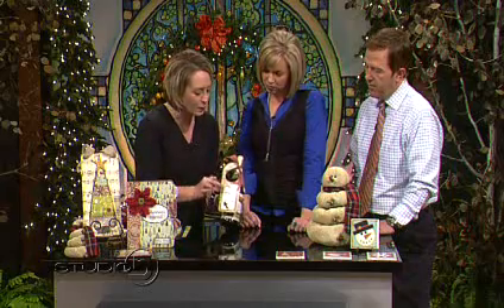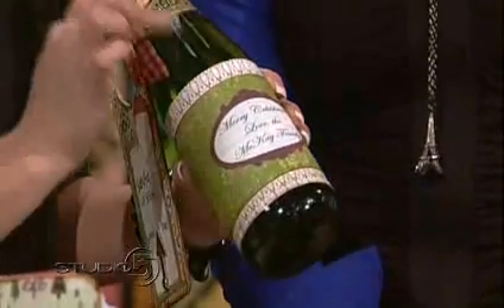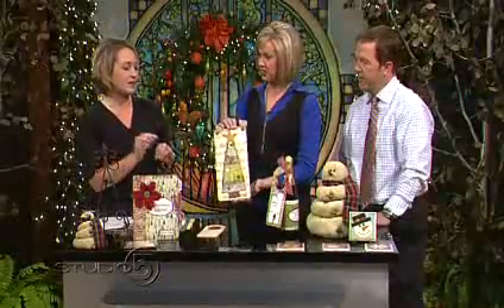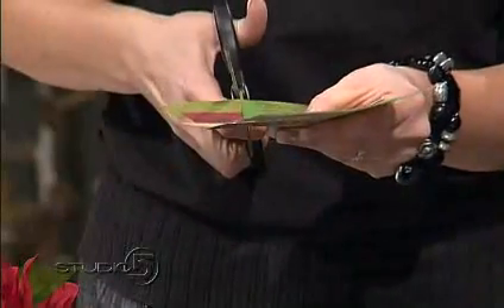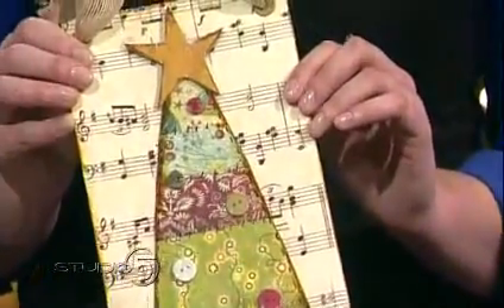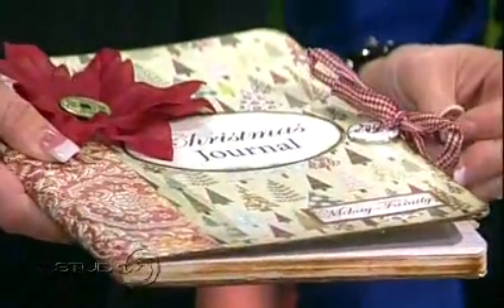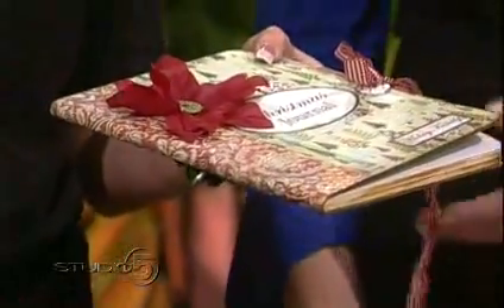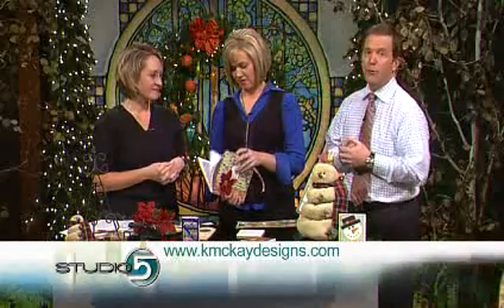Christmas Gifts under $3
coming up with inexpensive gift ideas at Christmas time can be stressful.  Here are several quick and easy ideas for under $3.  For all of thefree patterns, printables, and templates